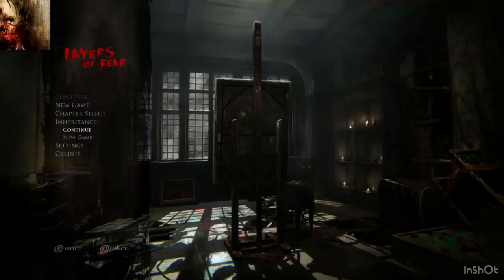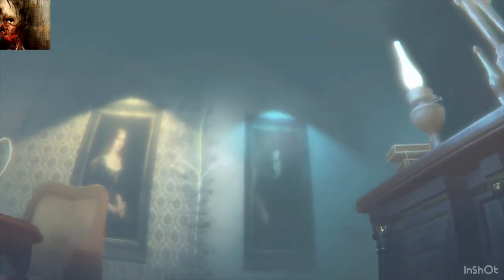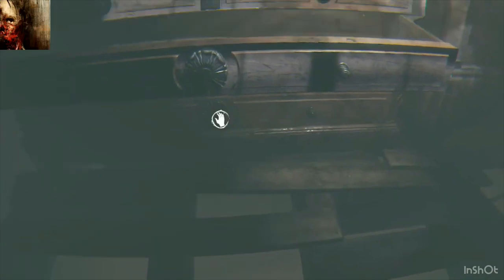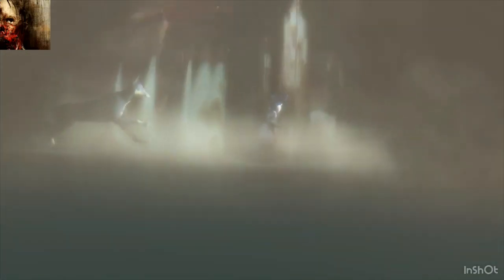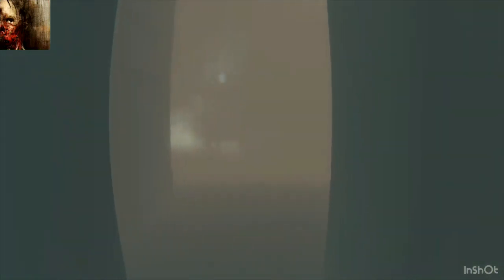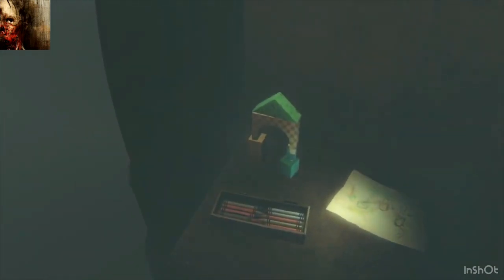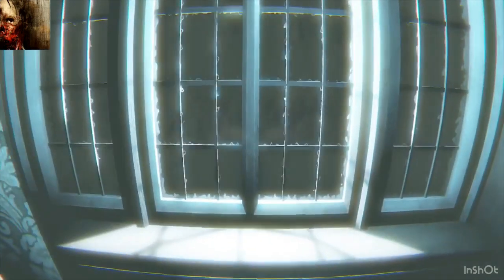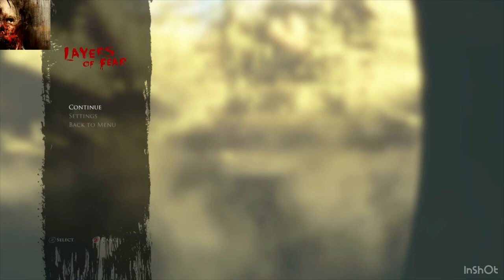Mr. Scooter Cat- Layers of Fear Inheritance [Part 2]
I’m home, Father.

Layers of Fear: Inheritance expands the plot from Layers of Fear and tells the story of the painter’s daughter, who comes back to her childhood home to face her past. Lead the daughter through what’s left of the mansion and take part in the madness that her father bestowed upon the whole family. Can she forgive her father, or will she resent all that has happened?